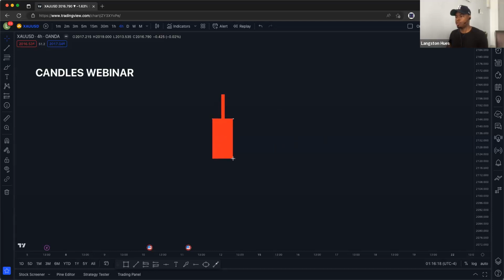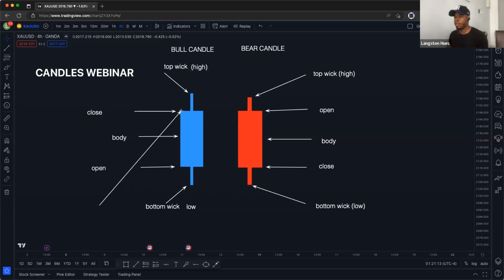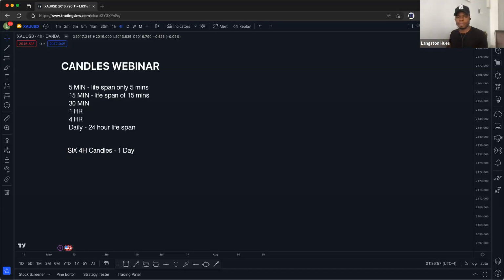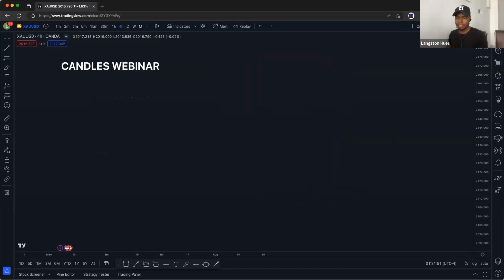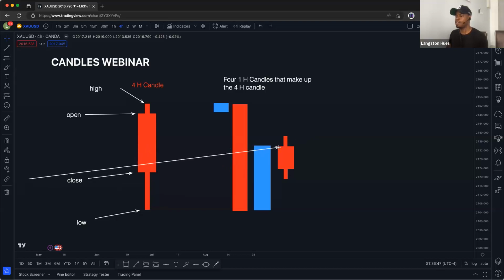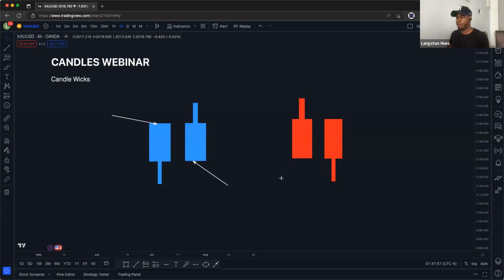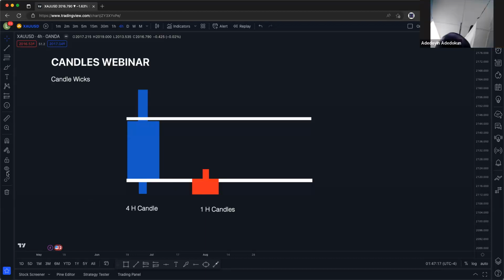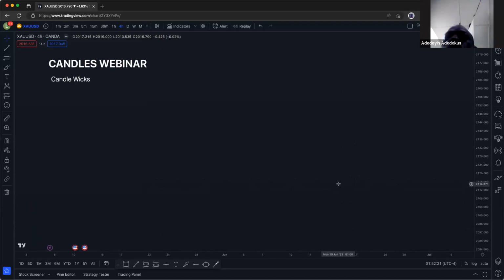Candles Webinar - May 2023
Candles Webinar

This free mentorship is an opportunity for those interested in Forex trading to experience being a mentee and acquire the skills necessary to successfully trade the forex markets.